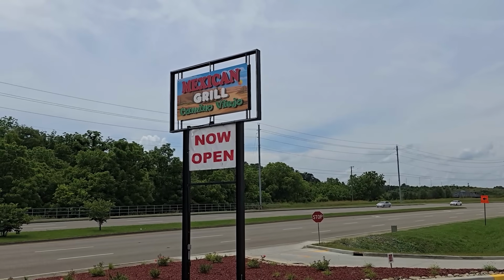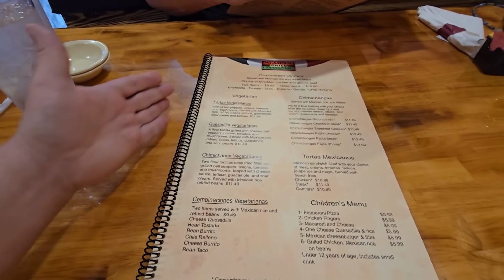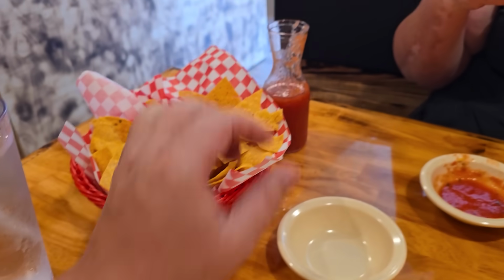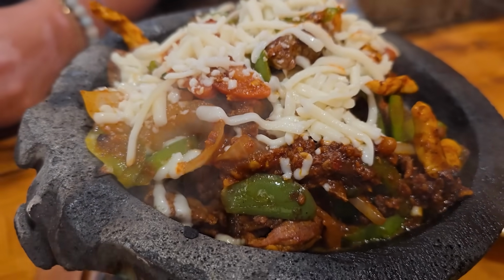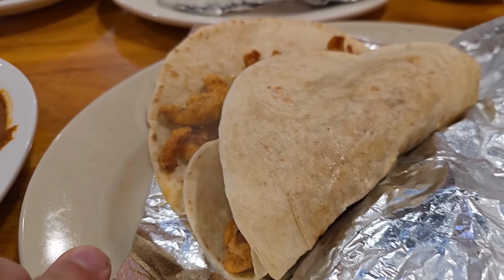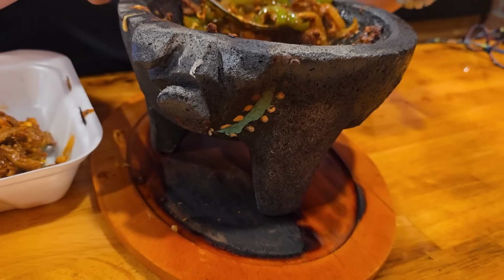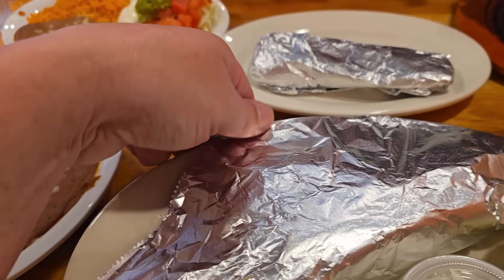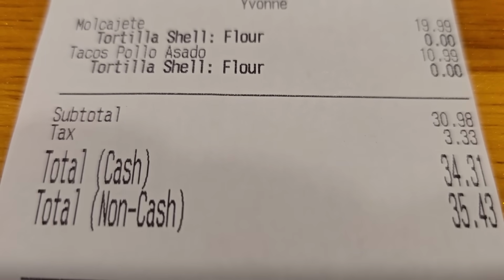*New* Mexican Grill Camino Viejo / What Do We Think Close to Dollywood Sevierville Tennessee Tex Mex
Join us as we explore Pigeon Forge, Gatlinburg, Sevierville and sharring our bucket list travels.